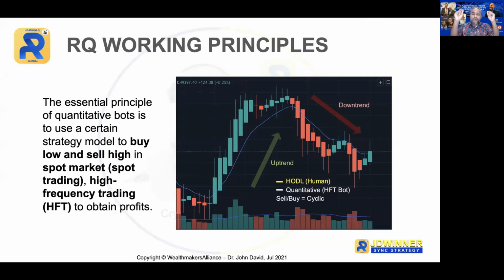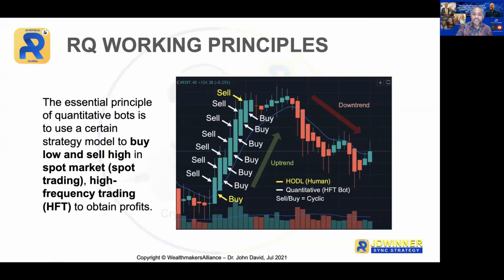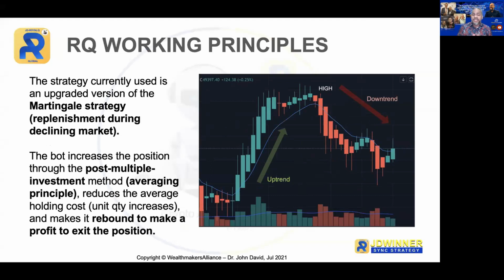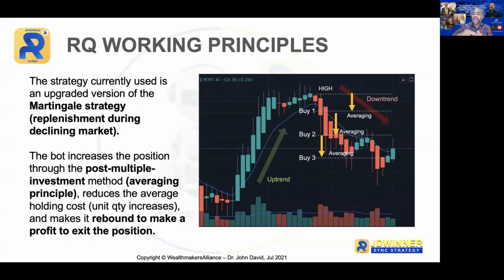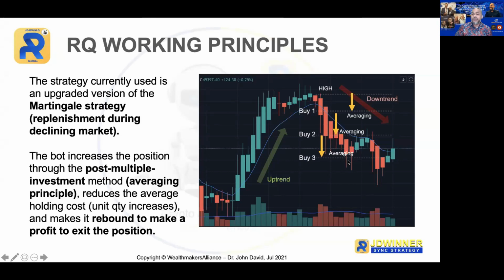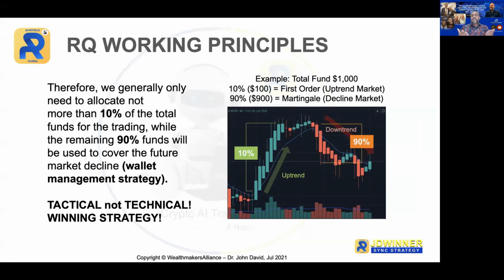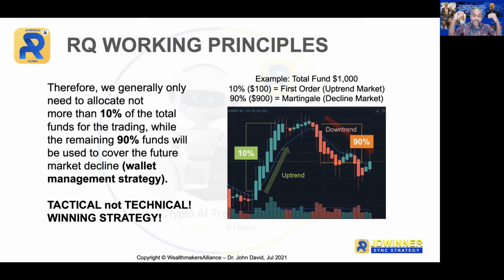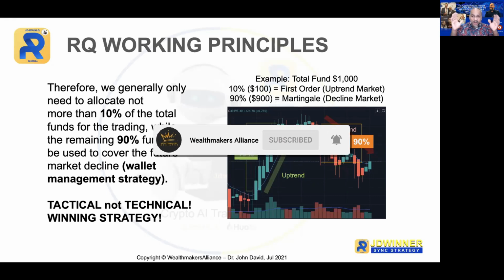Royal Quantitative Working Principles Demystified (Must Watch Before Get Started!)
Referral ID: UP592 (If you already have an introducer, kindly get back to your introducer for the referral ID).

JD-ROYALQ GLOBAL

Who is Dr. John David?
He is an Entrepreneur, Investor, Inventor, International Speaker, Bitcoin & Blockchain Evangelist and Trader. He is a subject matter expert in Forex Trading (currency and commodity) and Crypto Leverage Trading utilizing Quantitative Martingale Strategy in his trading for many years.

Past performance does not guarantee any future results therefore, you are adviced to perform your own due diligence and understand fully the platform, risks and rewards associated before participating.